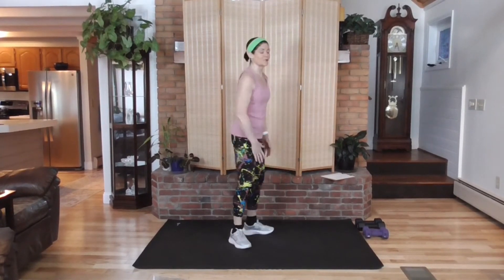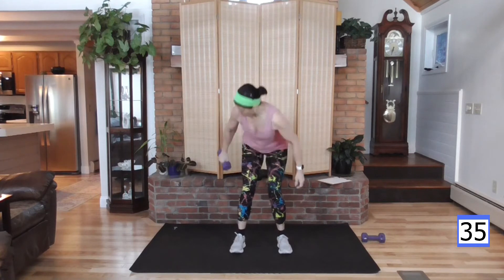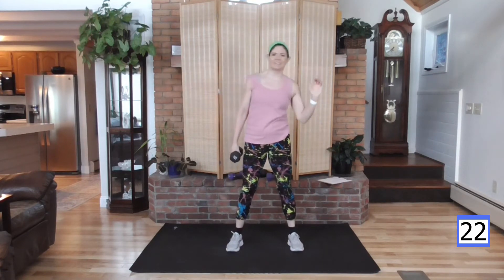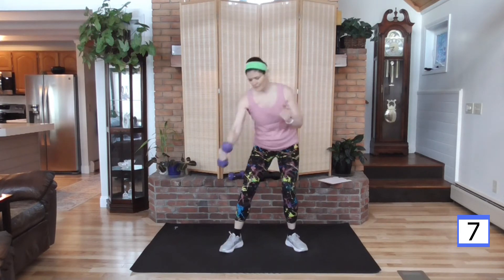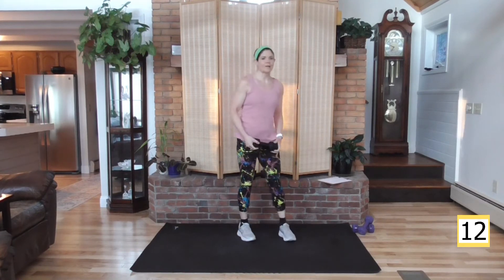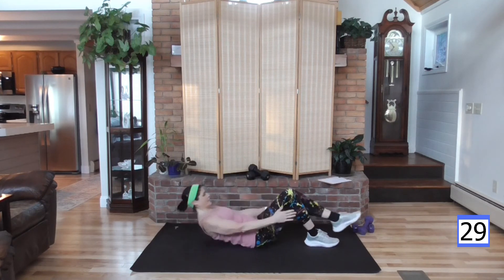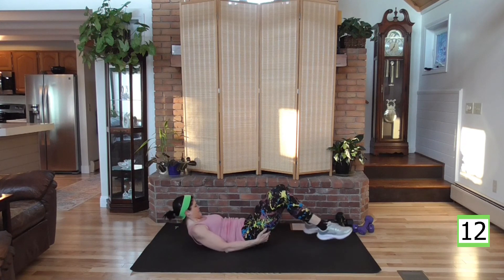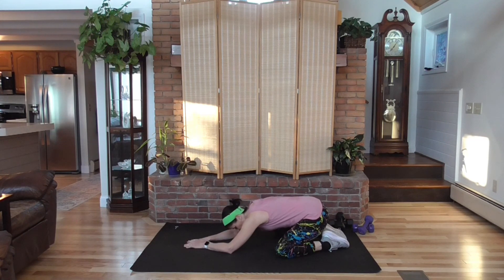40 minute🔥FAT Burning🔥Metabolism Boosting💜PHA💜Compound Strength💜ABS Workout for Women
CARDIO & FULL BODY STRENGTH TRAINING including ABS simultaneously with NO JUMPING! PHA for women! By incorporating the training technique known as Peripheral Heart Training (PHA) combined with multi-muscle resistance moves(compound strength), I have created this fitness program to work for EVERYONE. Beginners, advanced, runners who want cross-training without impact. THIS IS THE WORKOUT FORMAT FOR YOU! We will do an upper body strength move, followed by a lower body move, followed by a combination move with no rest. Your heart will be pumping due to all the variations and you won't jump AT ALL! Great for low impact, apartment dwellers, athletes who want cross training.

You will need weights for this workout. I am using 8 and 12 lbs which are medium weight and medium heavy for me. Choose weight appropriate for your fitness level. Just beginning? Grab a couple cans of soup. It works, I know because that is how I started!!!

HERE IS YOUR WORKOUT:
Row/fly
Deadlift
Combine
Sledge hammer
Wood chop

Cross punches
Squat
Combine
Oblique lean
Other side

Hammer press
Alt rear lunges
Combine
Discus
Other side

Swing through open close
Wide squat
Combine
Side crunch
Other side

Press to tricep ext
Curtsy lung
Combine
Sprinter crunch
Other side

Chest press
Glute bridge
Combine
Bicycle
Scissor legs

Upper crunch
Lower crunch
Combine
Plank
High plank

SOME OF MY FAVOITE THINGS!

APPLE WATCH: This is #1. I LOVE it. I have not taken it off (except to charge) in 3 years! (Amazon link)

HAND WEIGHTS come in many shapes and sizes. I recommend a set of 3 different weight levels so we can build your strength. (Amazon link)

If you want to only get one set, I recommend a mid-range set right for you. If you female, and new to exercise, 5lbs and up from there. (Amazon link)

NIKE ANYTHING. Just do it!

WEAR NIKE (Amazon link)

FOOTWEAR: I LOVE my Nike Zooms! If you want to feel light on your feet, I highly recommend Nike Zooms. (Amazon link)

Nike Capri LEGGINS. The best dry fit leggings I have ever worn! (Amazon link)

PRE AND POST WORKOUT RECOVERY:

Pure BCAA Boost All Natural Vegan BCAA's+Organic Energy, Phytonutrients and Antioxidants Fuels+Revitalizes Muscle Pre-Workout or Post-Workout is my before and during workout boost. (Amazon link)

Magnesium electrolyte blend by Pure. This is my go-to recovery after sweating it out, and BONUS it helps with sleep and stress! (Amazon link)